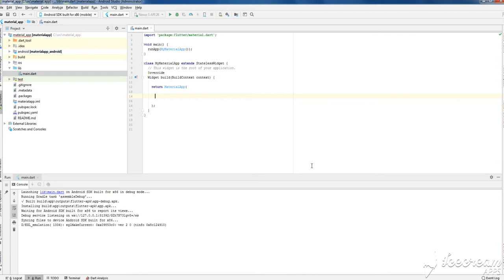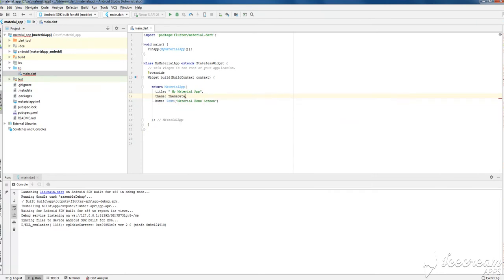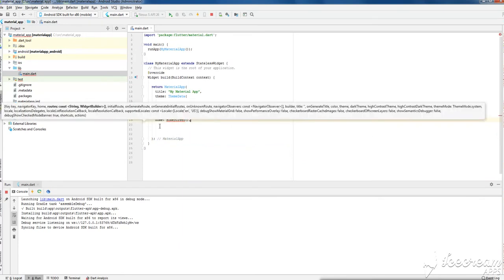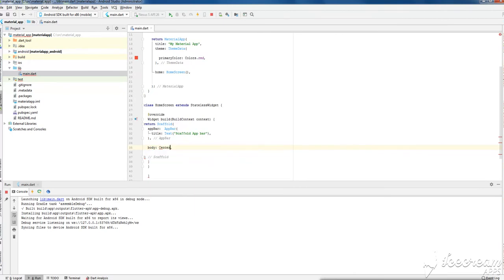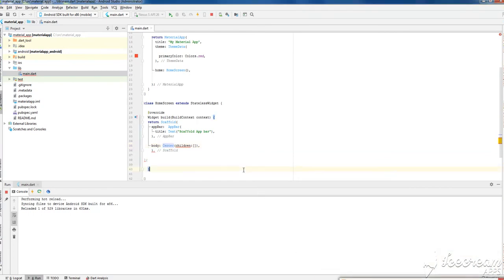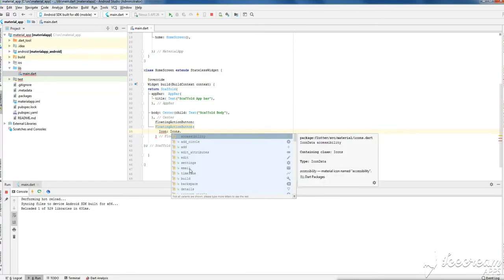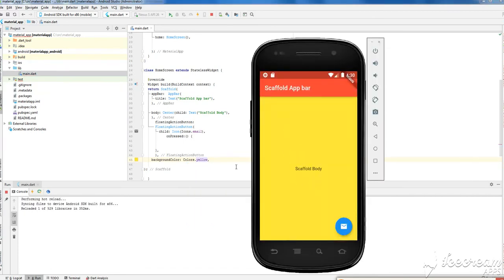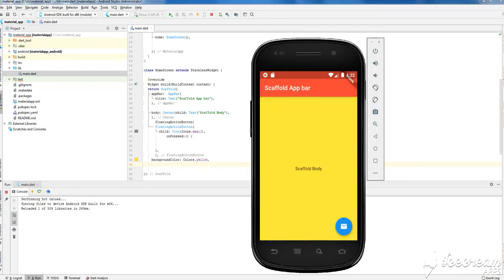Scaffold Widget Flutter